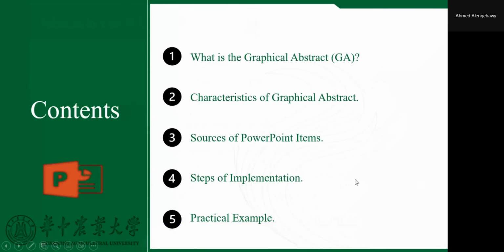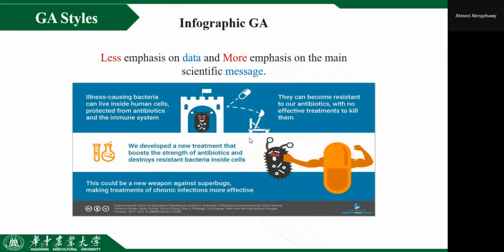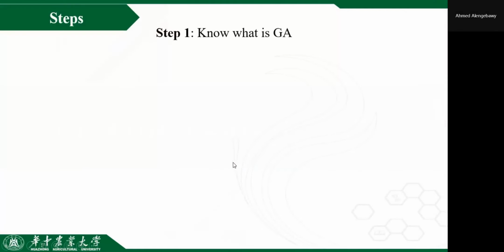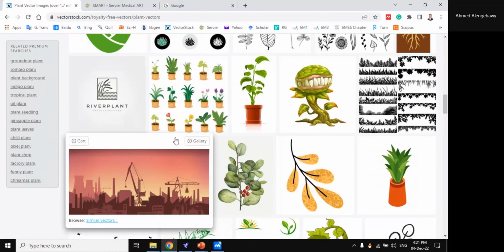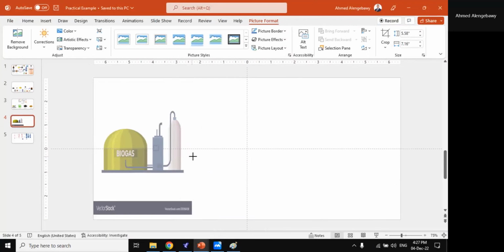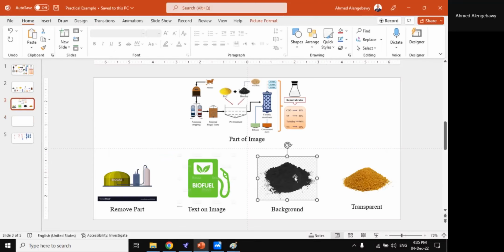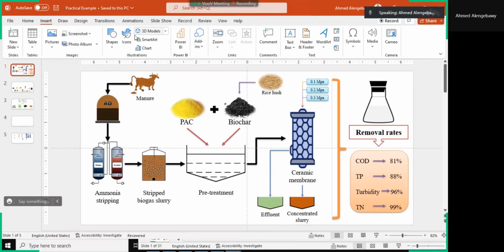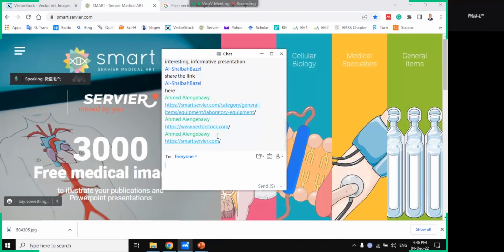How to Use PowerPoint to Make a Good Graphical Abstract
By Ahmed Alengebawy, PhD Candidate, Huazhong Agricultural University, China